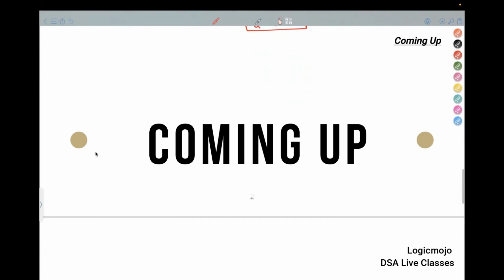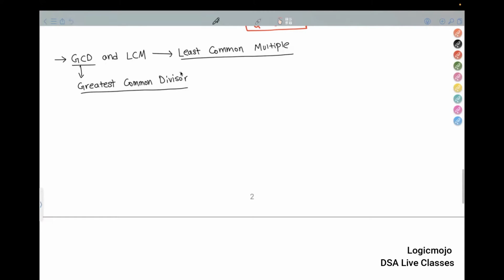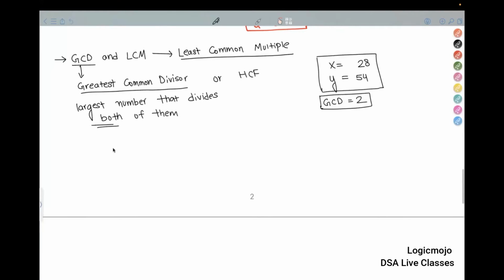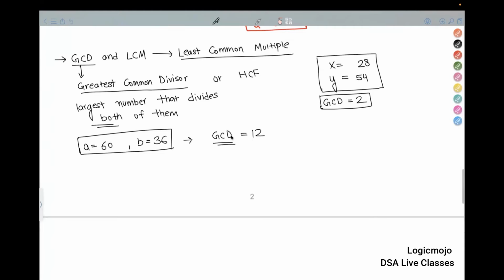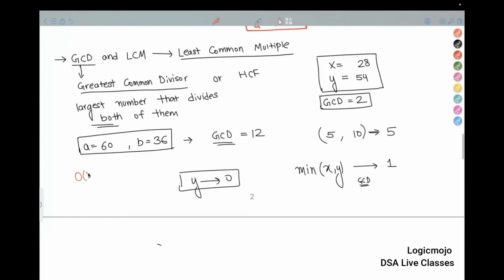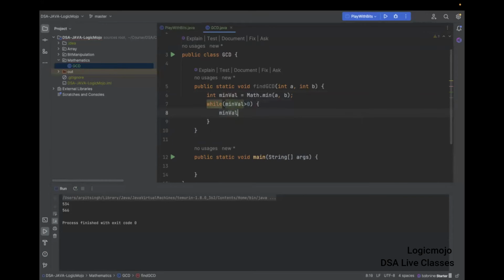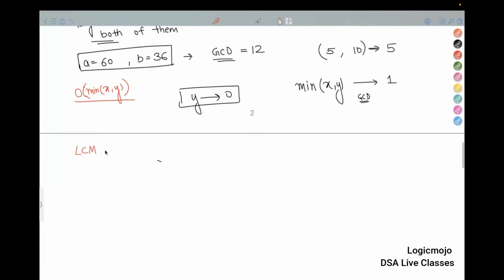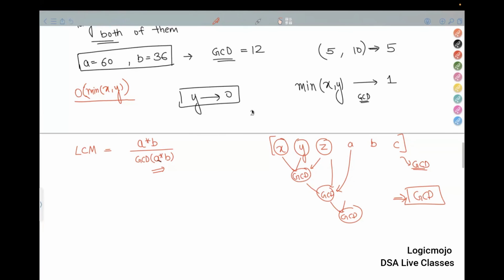Program to Find GCD of Two Numbers in JAVA | Detailed Explanation | Loicmojo DSA! 📐🔍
🌟 Unlock the power of Greatest Common Divisor (GCD) and Least Common Multiple (LCM) calculation in Java with our latest video tutorial! In this comprehensive guide, we dive deep into the algorithms and techniques for efficiently finding the GCD and LCM of two numbers, empowering you to solve mathematical problems with ease.

💡 Key Insights Covered:
1️⃣ Understanding GCD and LCM: Gain a solid understanding of GCD and LCM concepts, their significance in mathematics, and their applications in various problem-solving scenarios.
2️⃣ Naive Approach: Explore the brute-force approach to finding GCD and LCM, understanding its limitations and inefficiencies.
3️⃣ Optimal Algorithms: Delve into efficient algorithms such as Euclidean Algorithm for GCD calculation and formula-based approaches for LCM calculation, optimizing time and space complexity.
4️⃣ Practical Implementations in Java: Follow along with practical Java code examples and demonstrations, learning how to implement both naive and optimal solutions for GCD and LCM calculation.

📐 Practical Demonstrations: Witness firsthand how to implement GCD and LCM calculation algorithms in Java, gaining valuable insights into their efficiency and applicability.

If you're eager to enhance your Java programming skills and master techniques for calculating GCD and LCM, don't forget to subscribe to our channel, give us a thumbs up, and share this video with your fellow Java enthusiasts.

Ready to dive deeper into Java programming and explore advanced techniques? Enroll in our live classes at Logic Mojo, where expert instructors guide you through hands-on learning experiences, empowering you to become a proficient Java developer.

🔔 Ready to calculate GCD and LCM like a pro? Press play and let's embark on this enlightening journey together! 🌟📐